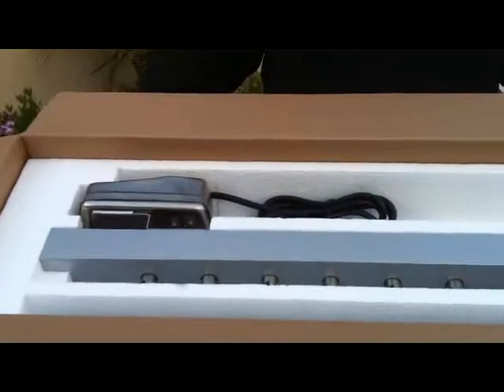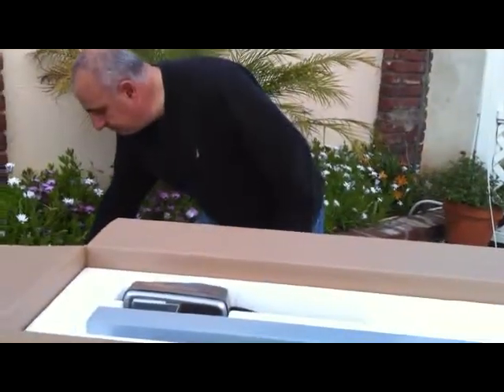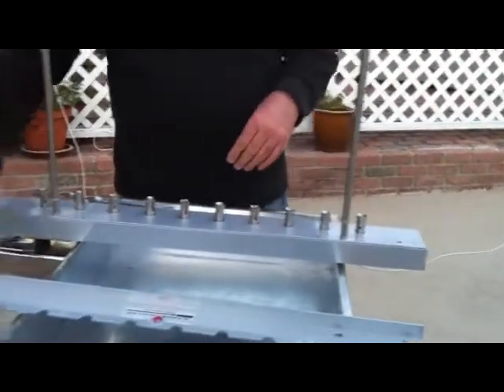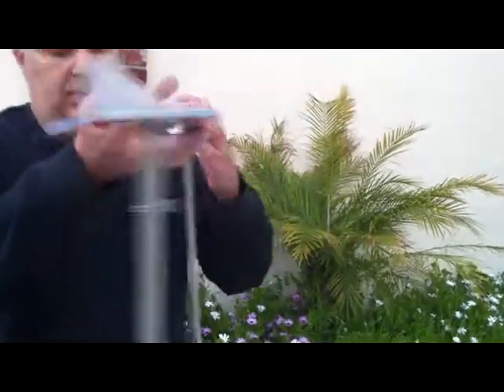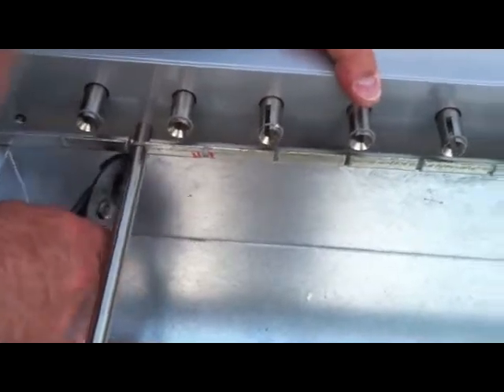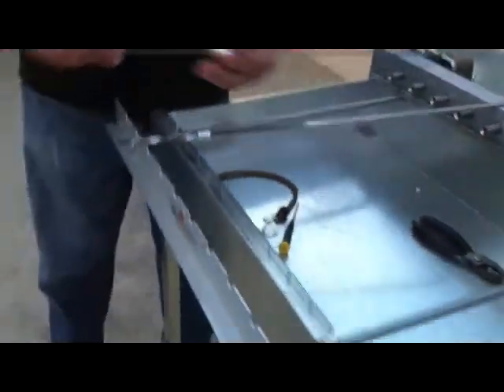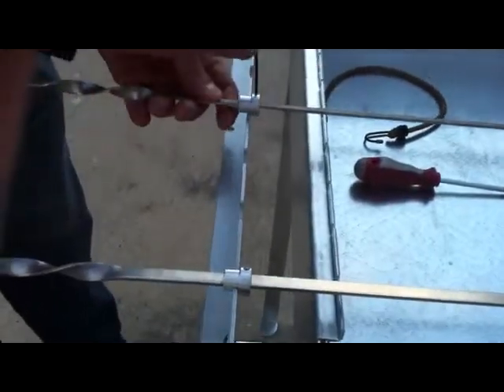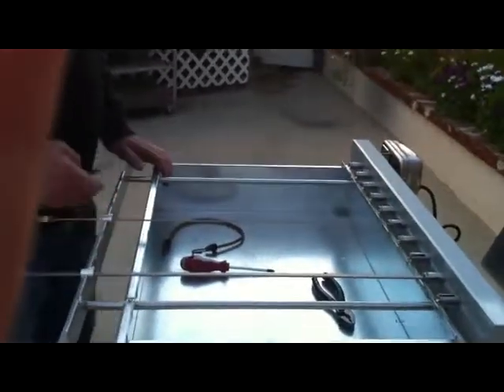Kabobmaster 31 Rotisserie Assembly Instructions